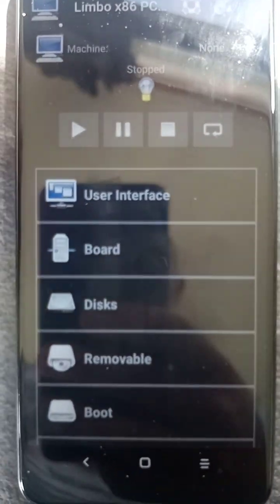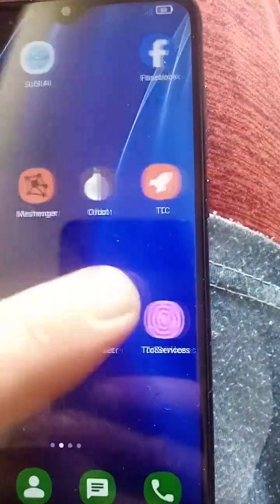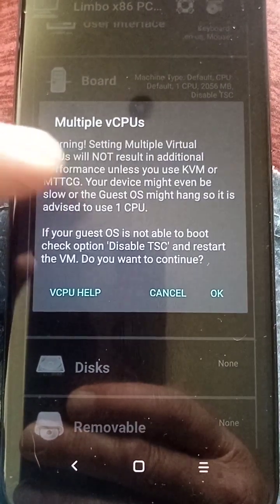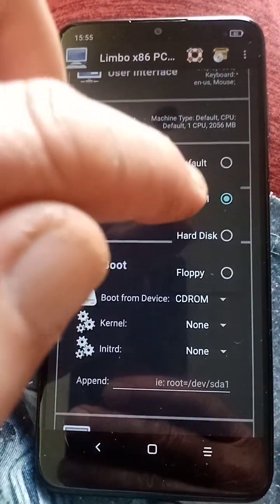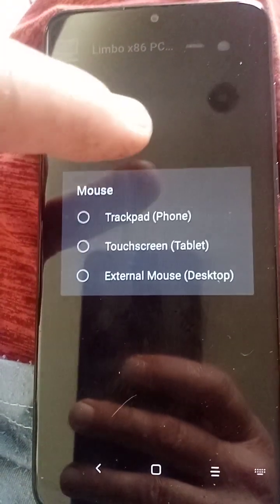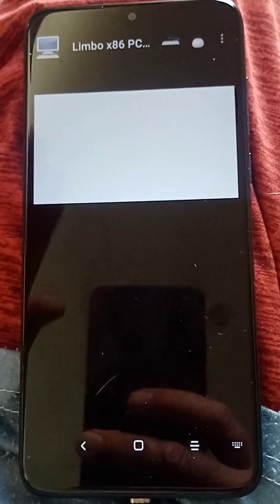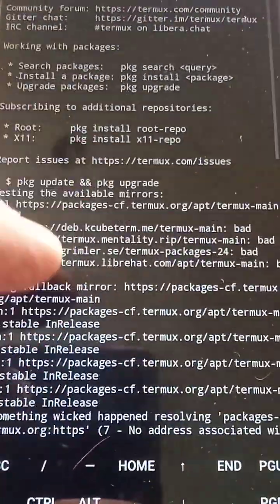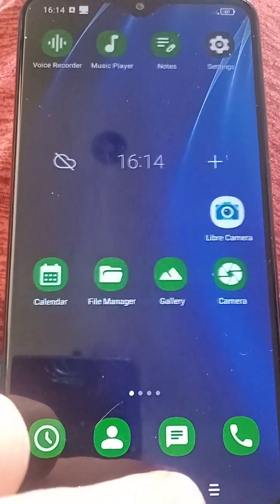install any operating system on phone,without adb or custom OS